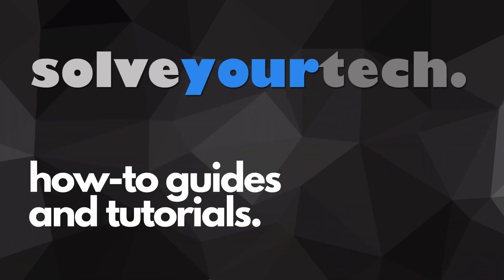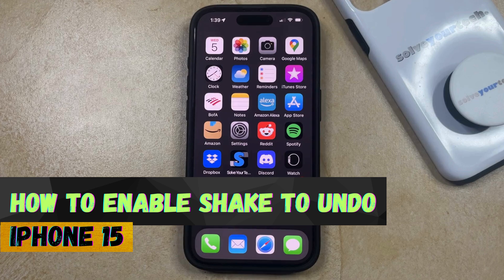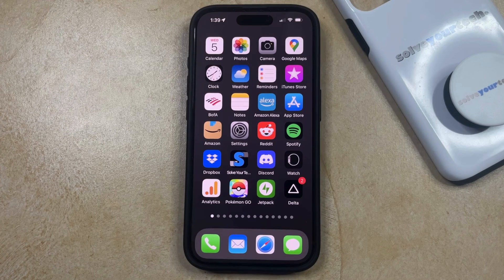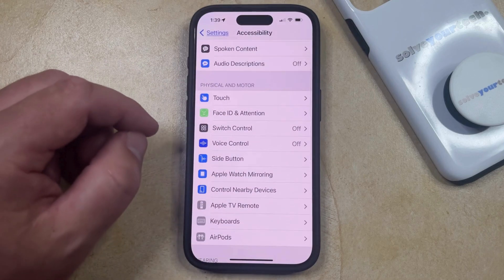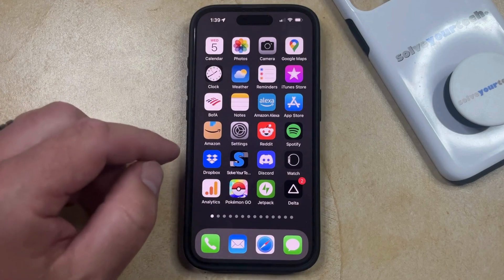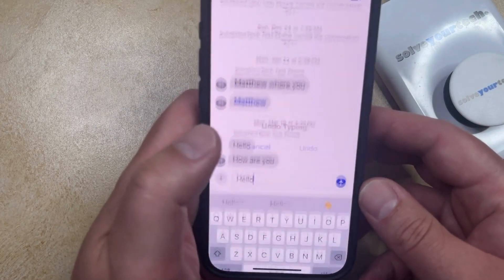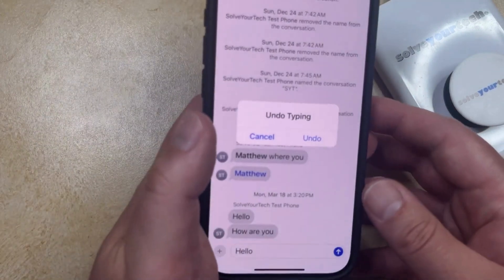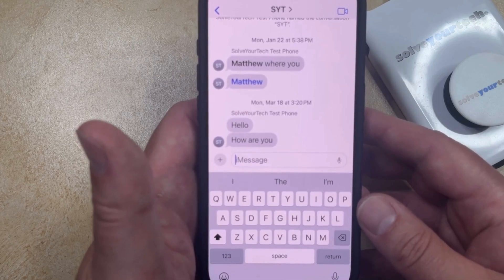How to Enable Shake to Undo on iPhone 15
This video will show you how to enable shake to undo on iPhone 15. Once you complete this tutorial, you will be able to shake your phone to undo certain actions.

You can enable iPhone 15 shake to undo with the following steps:

1. Open Settings.
2. Choose Accessibility.
3. Select Touch.
4. Turn on Shake to Undo.

Now if you make a change in one of the apps on your phone, you can shake it to undo many of those changes.

00:00 Introduction
00:14 How to Enable Shake to Undo on iPhone 15
01:19 Outro

Related Questions and Issues This Video Can Help With:

- How to Enable Shake to Undo on iPhone 15 Mini
- How to Enable Shake to Undo on iPhone 15 Plus
- How to Enable Shake to Undo on iPhone 15 Pro
- How to Enable Shake to Undo on iPhone 15 Pro Max